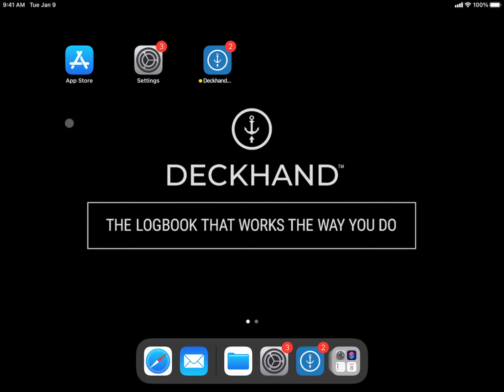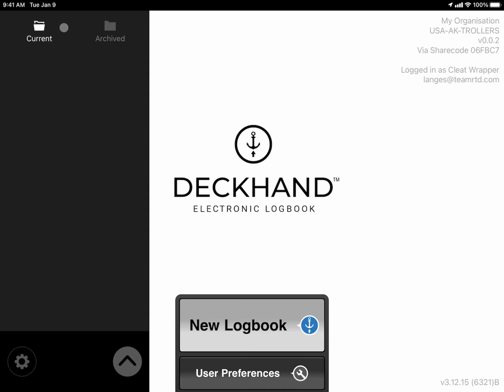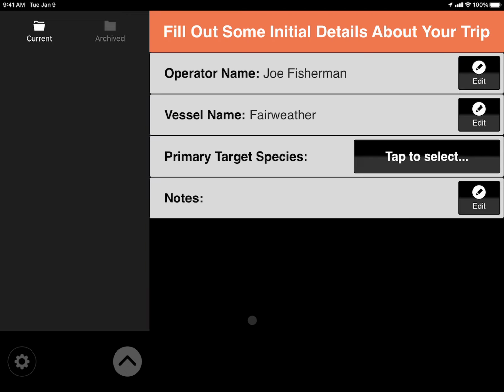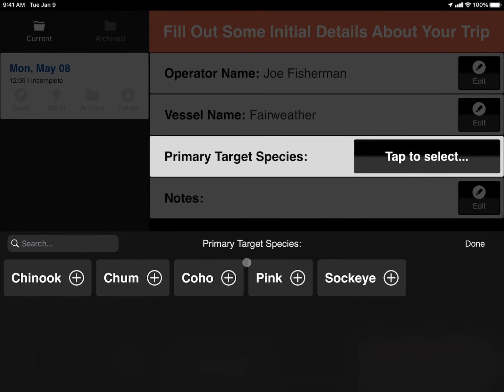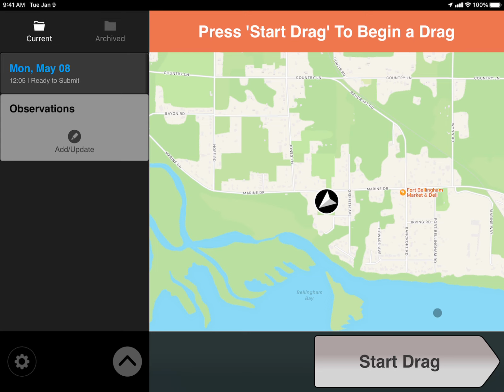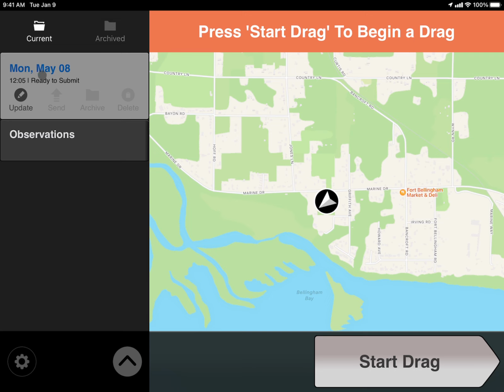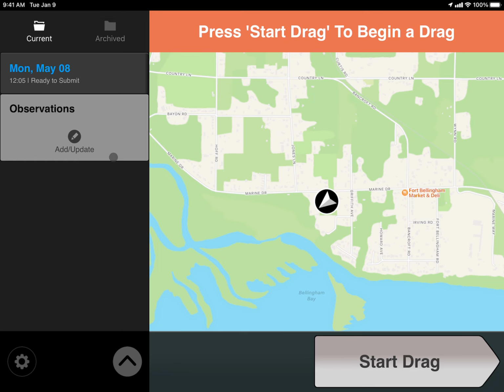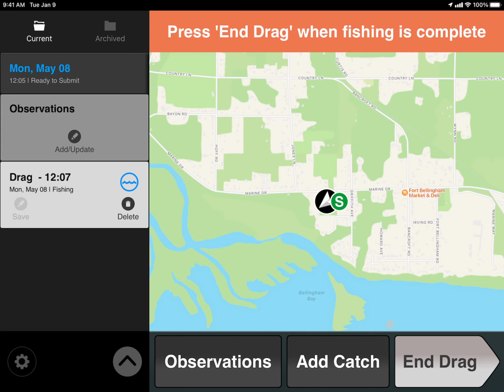Start Trip/Trolling Process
This video explains the steps to begin a trip and begin your first drag/tow of troll gear.